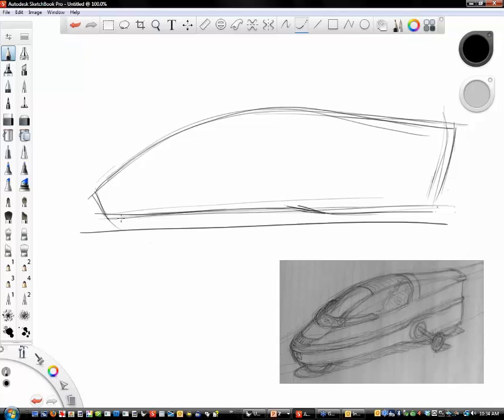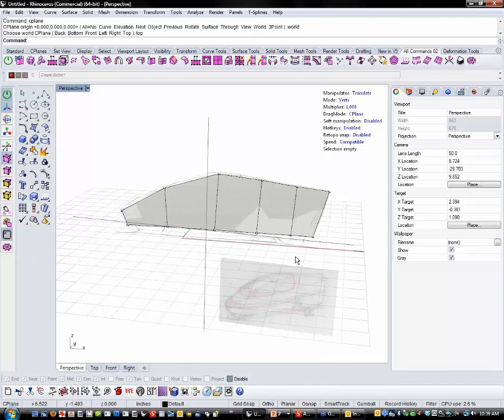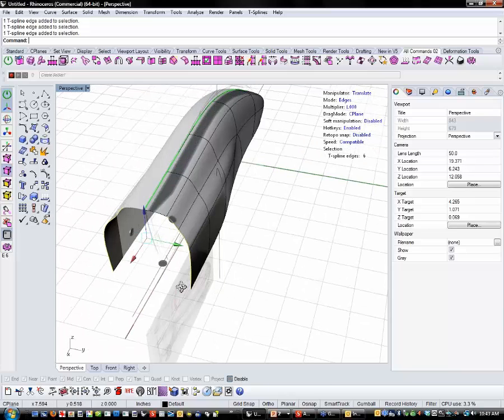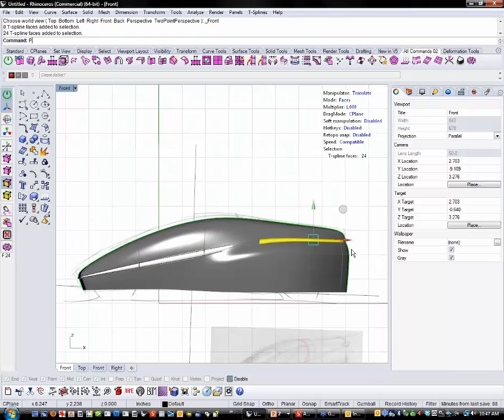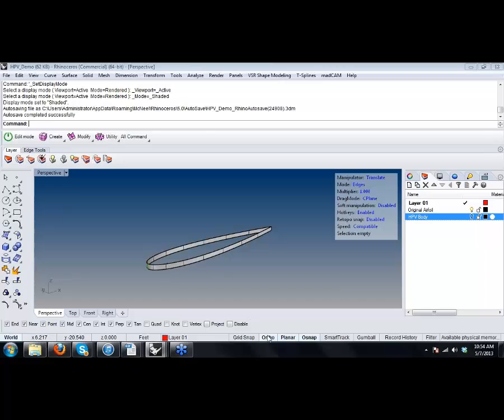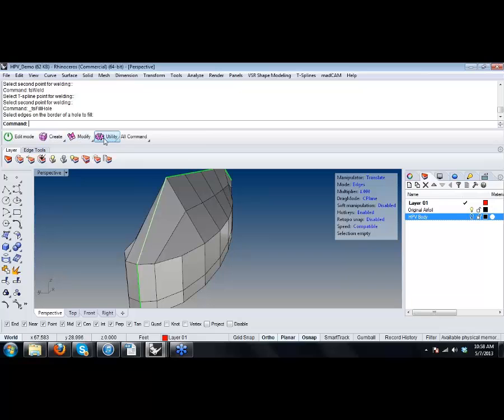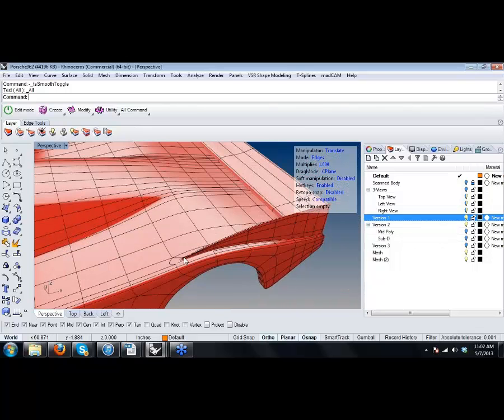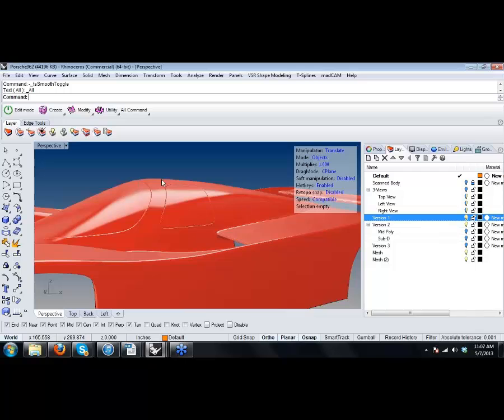T-Splines webinar clip: how to approach modeling with T-Splines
In this webinar clip, Sky Greenawalt and Kyle Houchens discuss approaches to modeling a human powered vehicle, and in general, how to combine aesthetic considerations with exact requirements when modeling with T-Splines. They also share some of their own work as examples of using a single T-Splines surface for an entire model, and combining multiple T-Splines objects in a model.